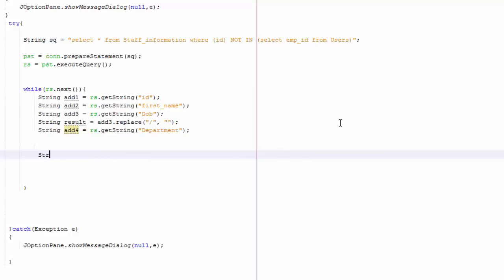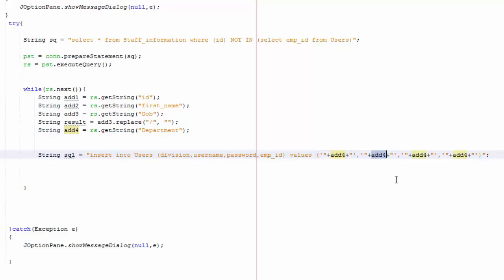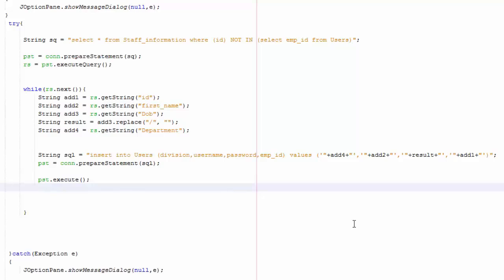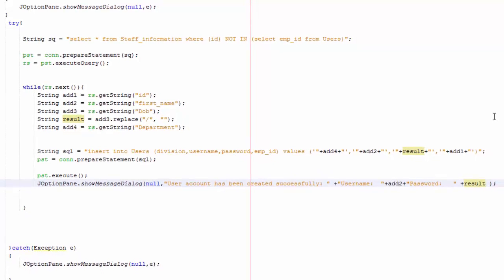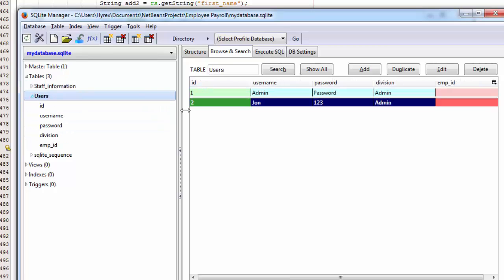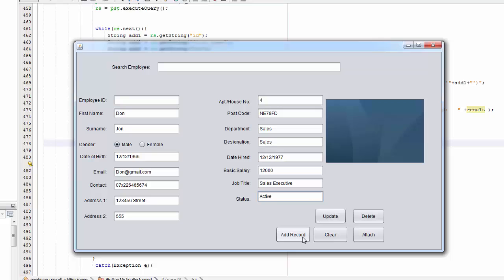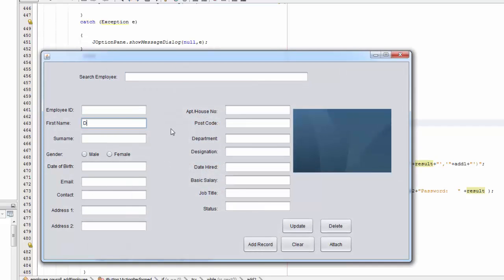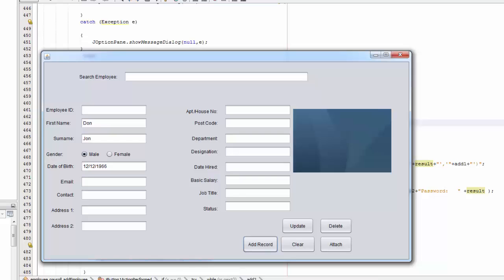Employee Payroll Management System Using Java Netbeans-Part 20-Automatically Add Username & Password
In this tutorial you will learn how to automatically add a username and a password to any new or old employee you have in your database, it is a cool system that if you move forward and customize it further you can go along way with it.

Project Scope

This is an introduction of a simple Java Employee Payroll Management System (Payroll System) using SQLITE database  that was developed using Java Netbeans. Furthermore the use of GUI components to achieve this project are as follows:

JButton,JTable,IText,JComboBox, JLabel,JRadioButton, JFrame,JPanel,Image Icons, JTextField.

Functions used
Add Record
Deleted Record
Update Record
Clear Fields
Login
Logout
Date & Time
PDF

Objective of Java Payroll Project Employee Management System.

The main objective of the Java Project on Payroll Management System is to manage the details of Employees, Payments, Salary. It also manages all information about the Employee, Payroll and Salary Slips. The project is totally built at administrator end of things. Only the administrator is guaranteed the access. The purpose of the project is to build an application that reduces the manual work and it can be used as a school project.

Functionalists provided by the Java Project on Employee Payroll Management System.

1- Provides search facility such as searching for Employees, Salaries and reports.
2- Tracks all salaries and employee payments.
3- Stores all information about employees to a secure Sql database.
4- Generates reports using iText.
5- Manages all information of Employees.
6- Simple GUI.
7- Editing, adding, deleting and updating records couldn't be easier.
8- Manages all information of employees salaries.
9- Uploading Pictures of Employees.
10- Audit Trail to monitor activities.
11- Manages all information of employee payslips.
12- Manages all information of employee allowance.
13- Manages all information of employee deduction.

Report generation.

1- It generates reports of all employees, Payments and salary slips.
2- You can easily export PDF for employee , Payroll, Payslips ,
Allowance and deduction records.
3. Save PDF to any location.

addind new users in java netbeans
automatically add users in java
java tutorial for beginners
java tutorial